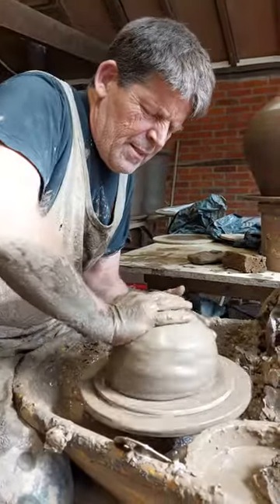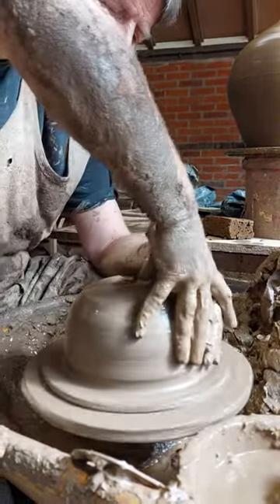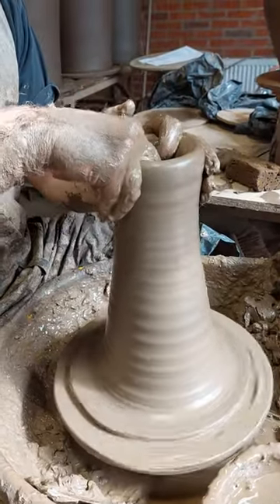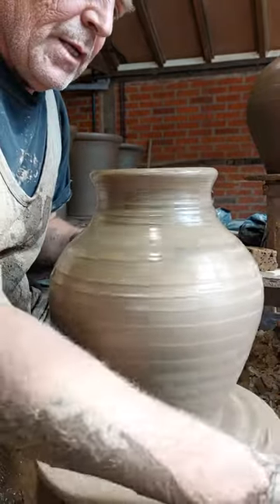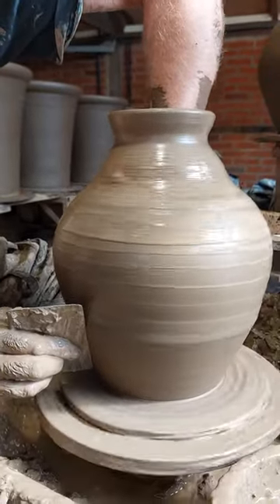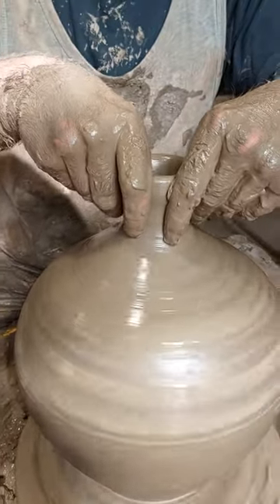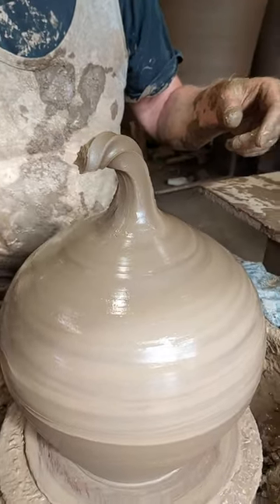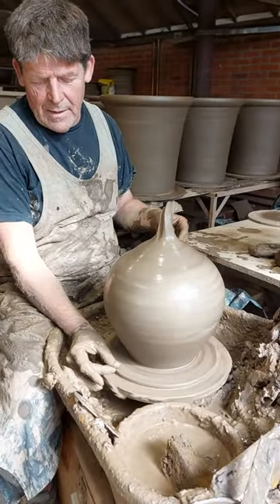Gabriel Nichols throwing a pumpkin pot - phone-shot vid, shot during the late summer production run